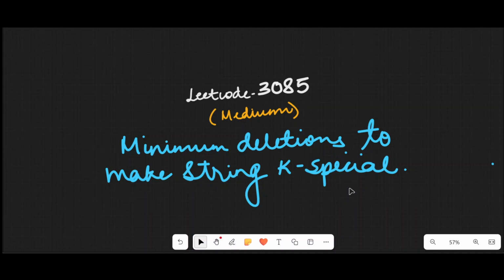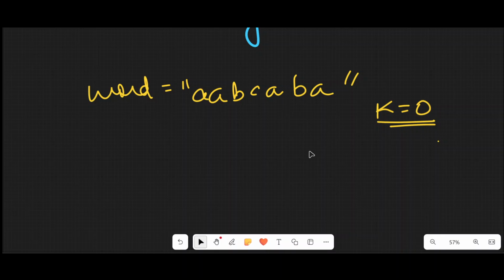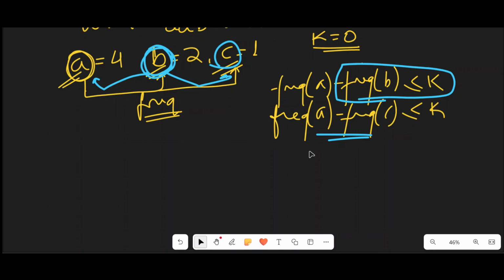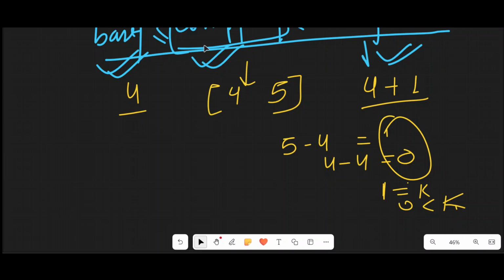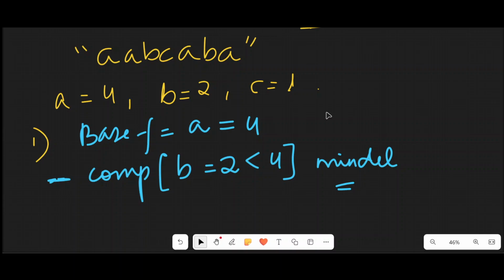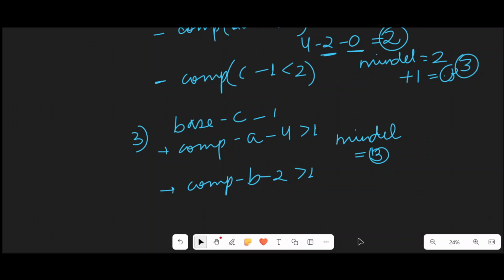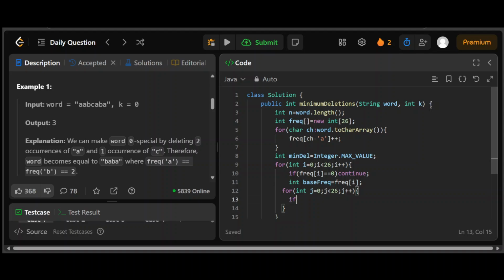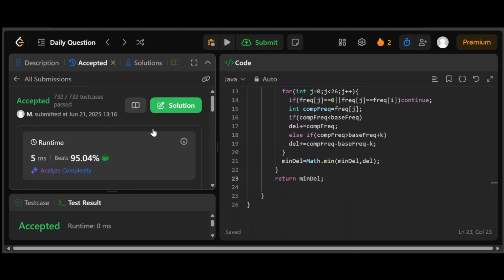leetcode problem 3085|Minimum Deletions to Make String K-Special| java | c++ | English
You are given a string word and an integer k.

We consider word to be k-special if |freq(word[i]) - freq(word[j])| less than or equal to k for all indices i and j in the string.

Here, freq(x) denotes the frequency of the character x in word, and |y| denotes the absolute value of y.

Return the minimum number of characters you need to delete to make word k-special.

Example 1:

Input: word = "aabcaba", k = 0

Output: 3

Explanation: We can make word 0-special by deleting 2 occurrences of "a" and 1 occurrence of "c". Therefore, word becomes equal to "baba" where freq('a') == freq('b') == 2.

Example 2:

Input: word = "dabdcbdcdcd", k = 2

Output: 2

Explanation: We can make word 2-special by deleting 1 occurrence of "a" and 1 occurrence of "d". Therefore, word becomes equal to "bdcbdcdcd" where freq('b') == 2, freq('c') == 3, and freq('d') == 4.

Example 3:

Input: word = "aaabaaa", k = 2

Output: 1

Explanation: We can make word 2-special by deleting 1 occurrence of "b". Therefore, word becomes equal to "aaaaaa" where each letter's frequency is now uniformly 6.